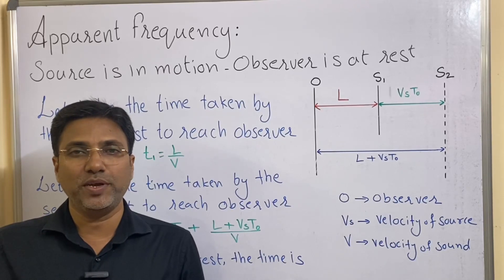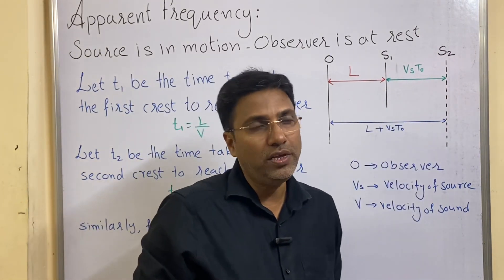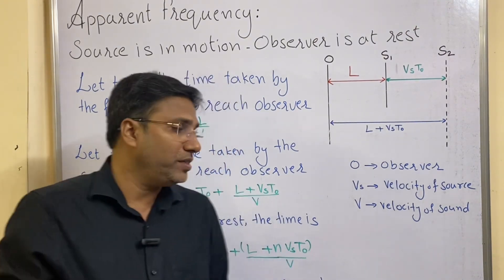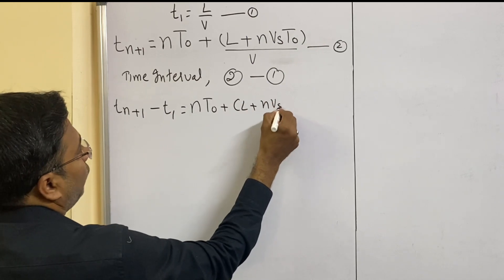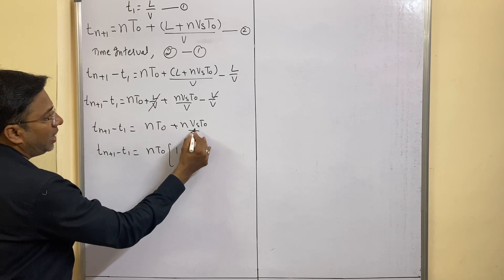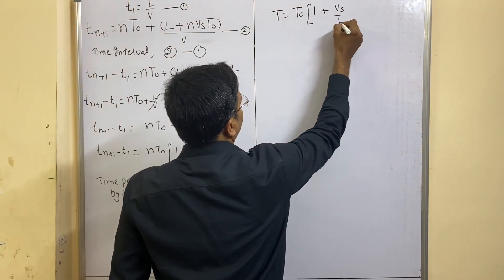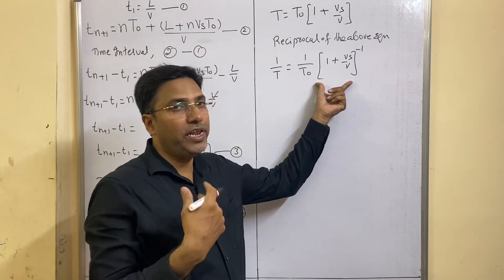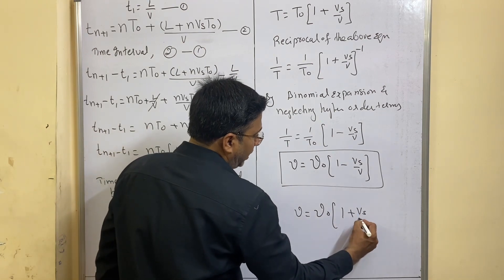Doppler Effect/ Source is in motion -Observer is at rest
This video is useful for intermediate second year physics students.
Links of more videos of Second Year Physics, you can find below

Parallel plate capacitor energy stored in a capacitor Effect of dielectric on energy stored